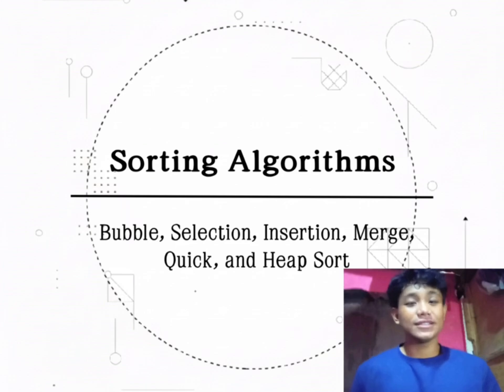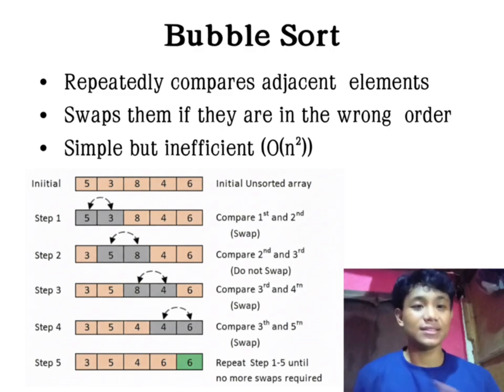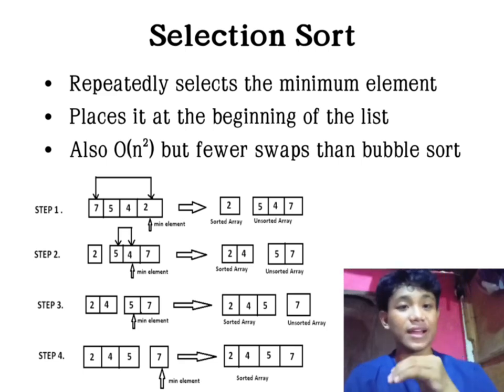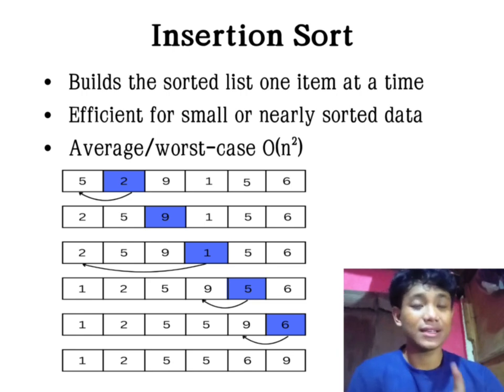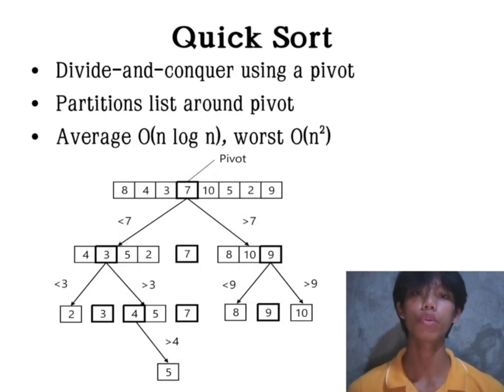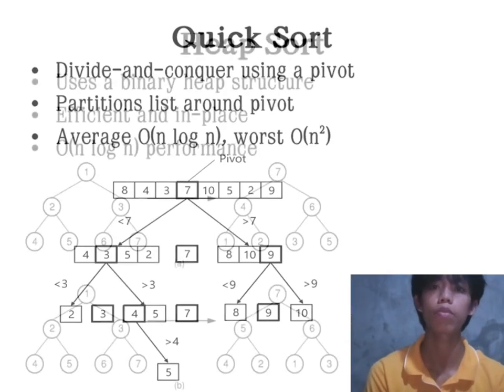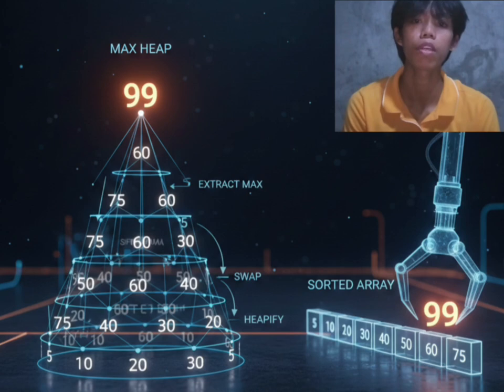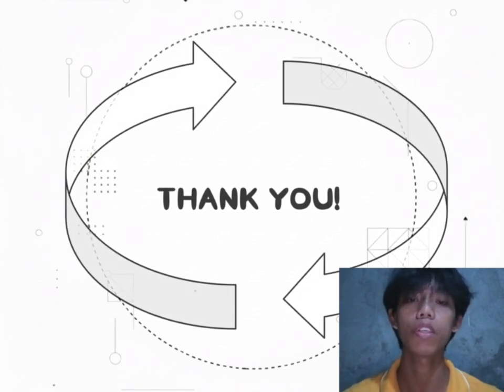SORTING ALGORITHM – DSA(BSIT 2A NS)